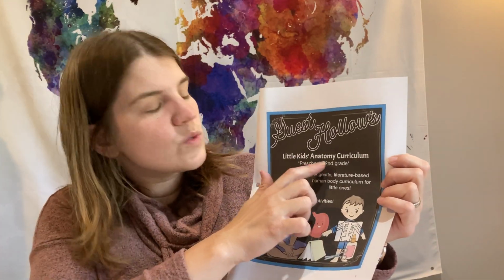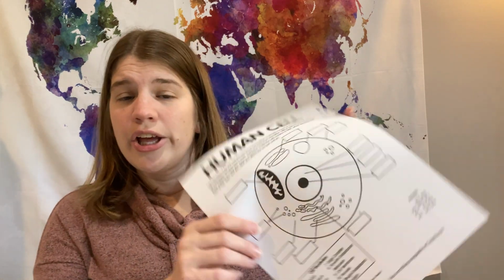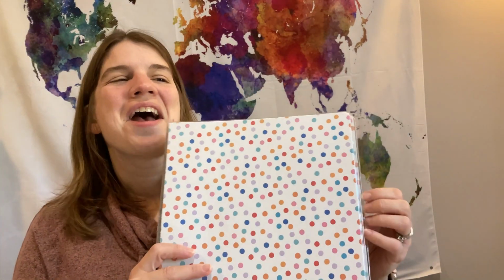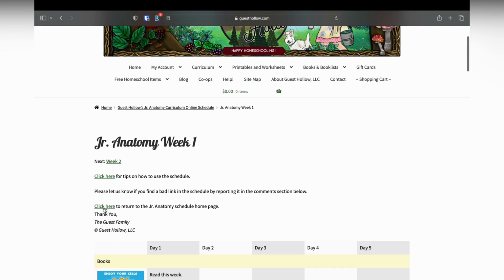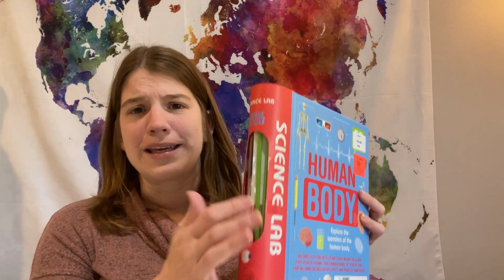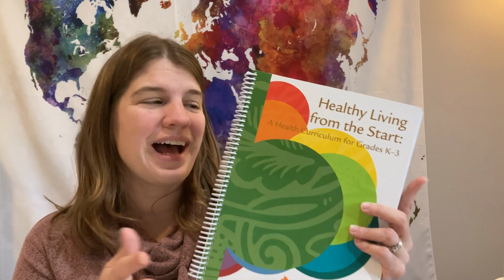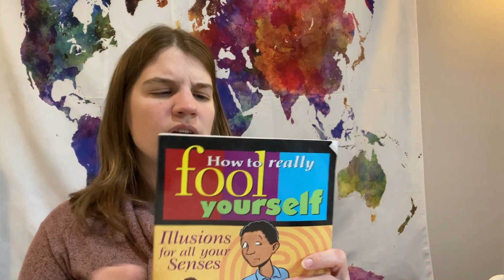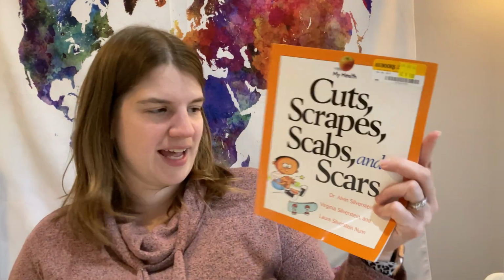Guest Hollow Anatomy Courses || How do we use the Little Kids’ and Jr. Curriculum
Have you used any of Guest Hollow's Curriculum?